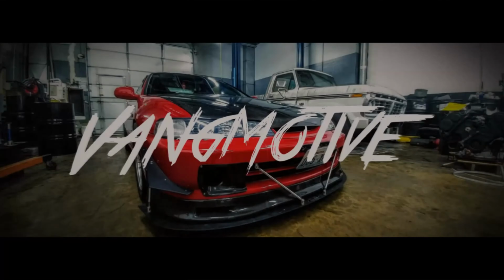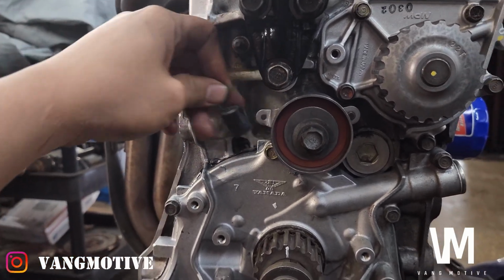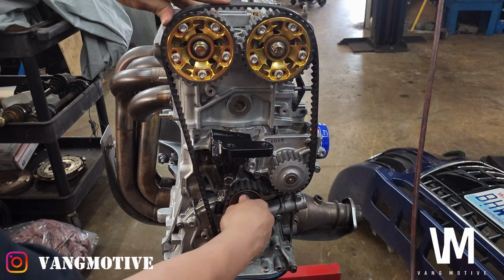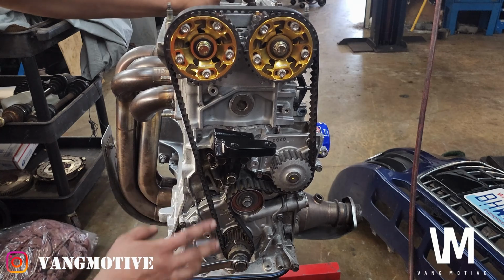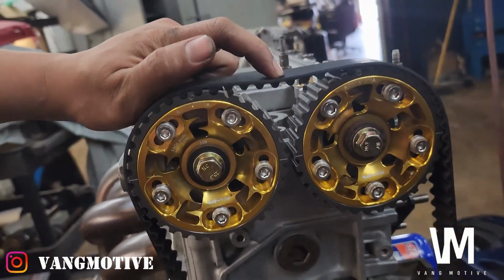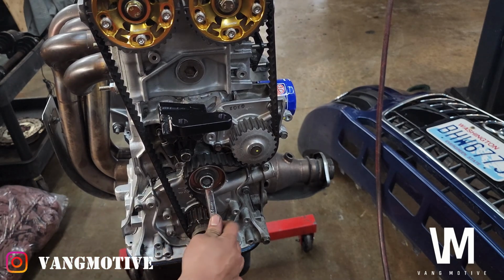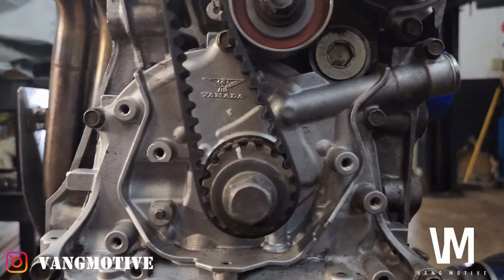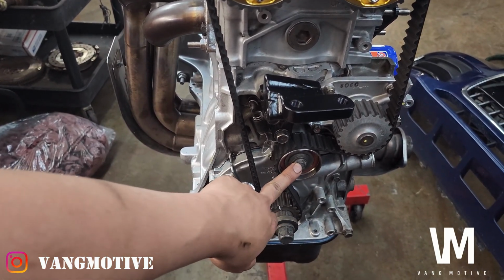Setting up Honda b series timing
Hi, hopefully this helps out whoever is having a hard time setting up a Honda timing belt on the DOHC engine. This is how I setup on my own engine and customers.